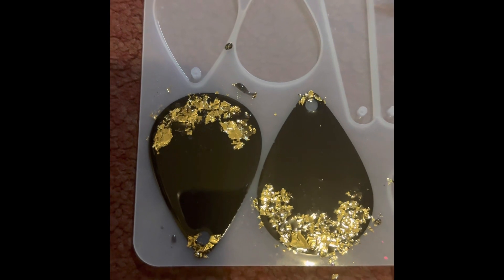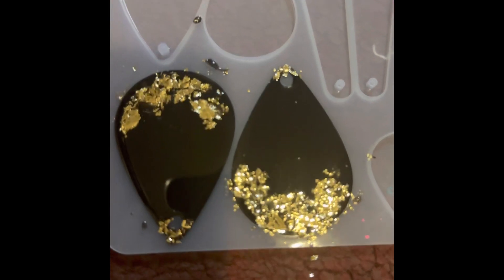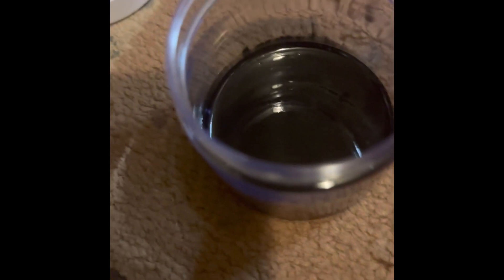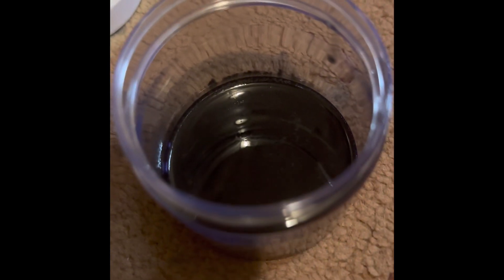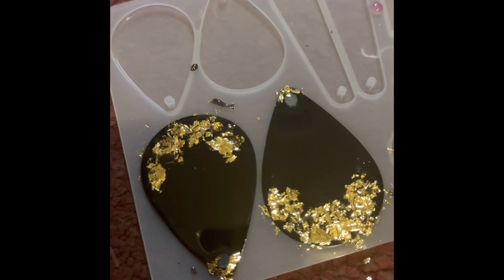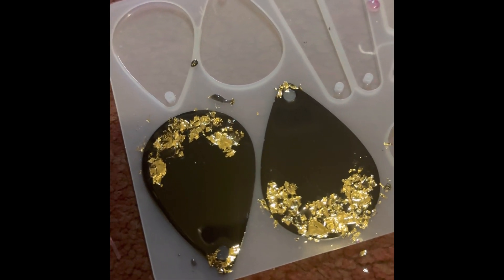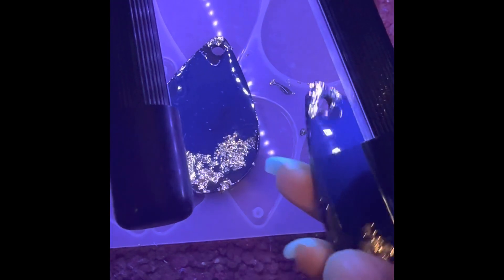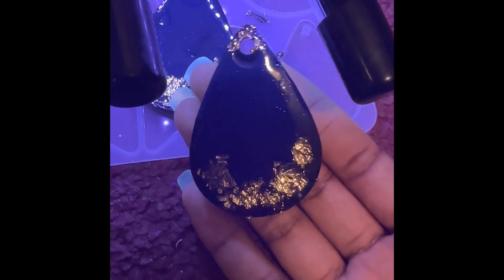Let’s make earrings! (Resin earrings)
This was my first time making resin earrings so I’m not mad at it! We’re on the road to 1000!